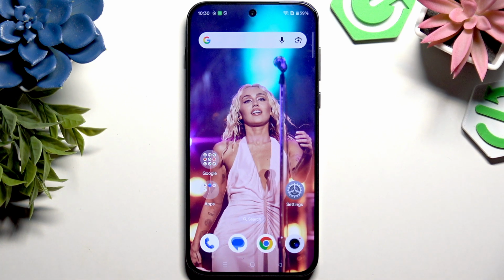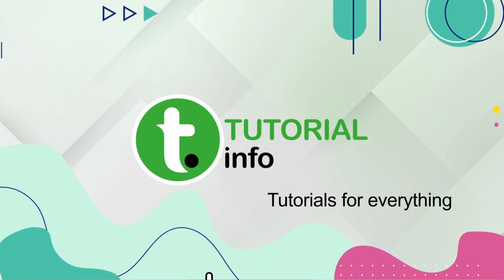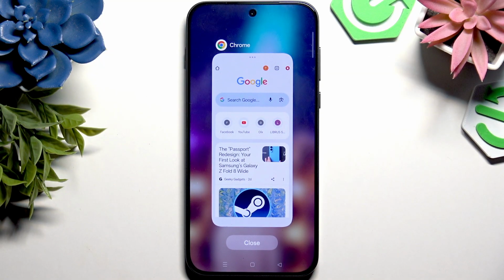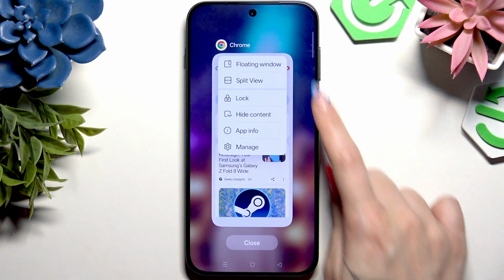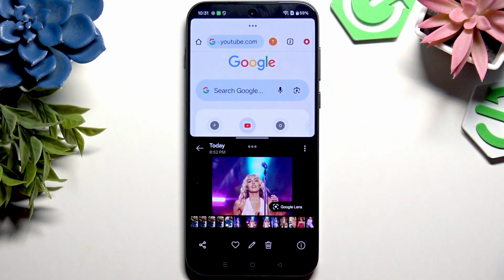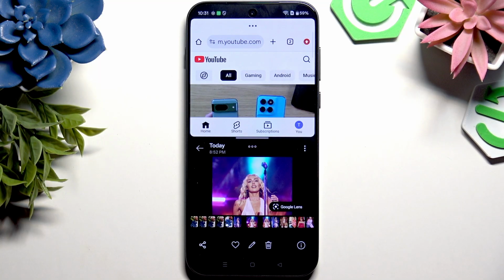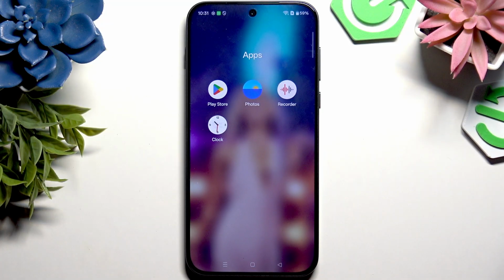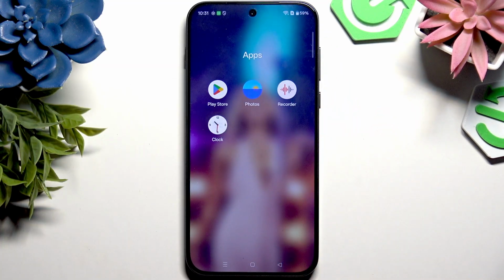OnePlus Nord 6 – How to Open Apps in Split Screen View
Learn how to open apps in Split Screen View on your OnePlus Nord 6. In this short and clear video you will see step-by-step how to run two apps at once, resize the split, exit Split View, and fully close apps from Recent. Follow simple taps: launch an app in the background, tap the three-dot menu and choose Split View, then select a second app to use both at the same time. You will also learn how to drag the middle divider to resize windows, how to exit split screen by dragging one app away, and how to close apps from the background. This multitasking trick is perfect for browsing while watching a video, copying text between apps, or chatting while using another app on your OnePlus Nord 6.

How to open apps in Split Screen View on OnePlus Nord 6?
How to resize split screen on OnePlus Nord 6?
How to exit Split Screen View on OnePlus Nord 6?

0:00 Introduction
0:07 Launch first app in background
0:20 Open three-dot menu and select Split View
0:30 Choose second app for split screen
0:37 Resize the split using the middle divider
0:48 Exit Split Screen by dragging one app away
0:57 Close apps from Recent and finish
1:05 Outro and subscribe